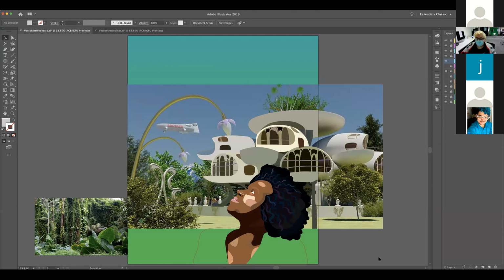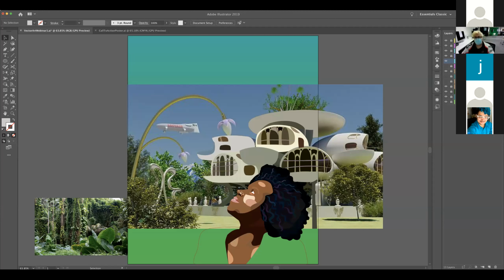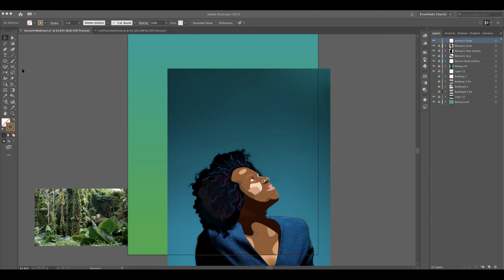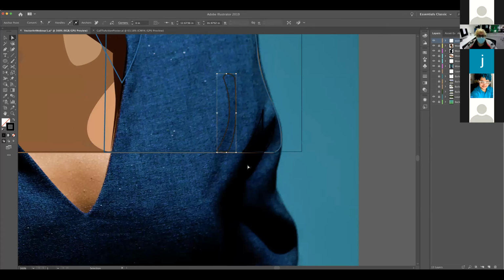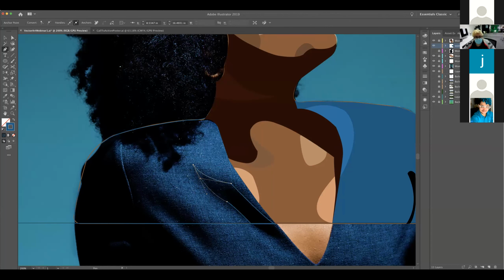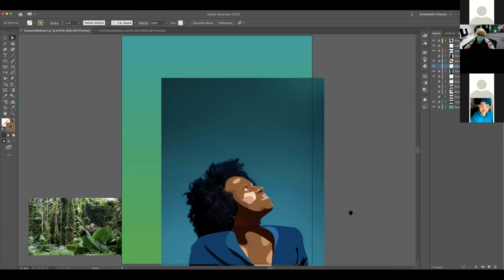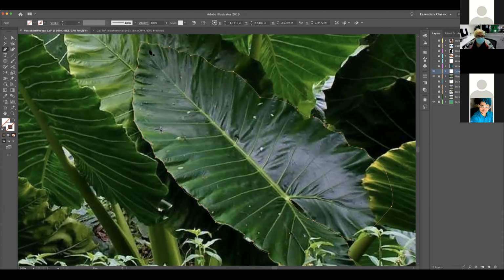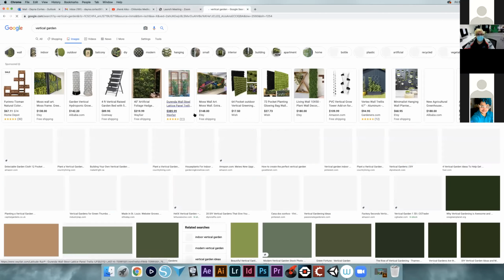YOUMake Miami Presents:Environmental Vector Poster, Part 2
Join us online for this demonstration on using Adobe Illustrator to create an Environmental Vector Poster.